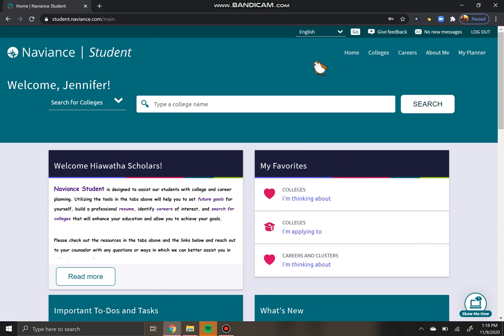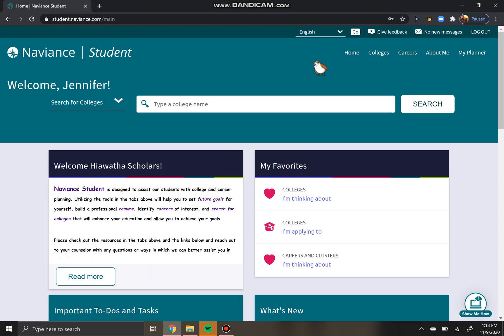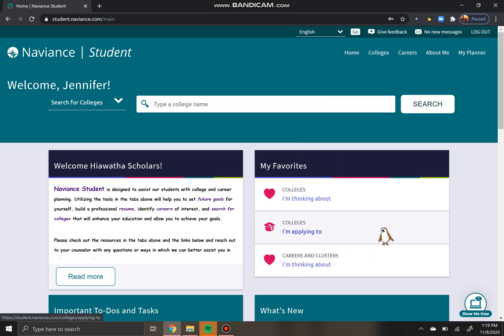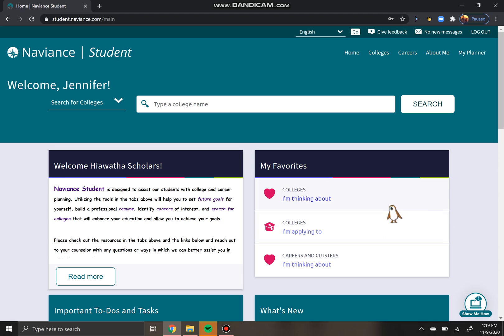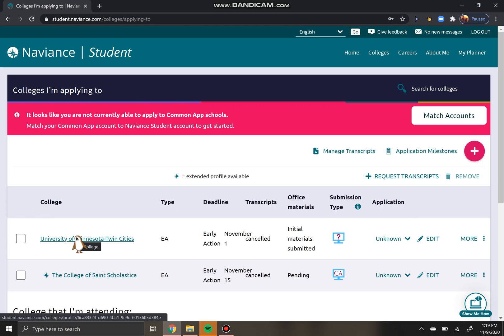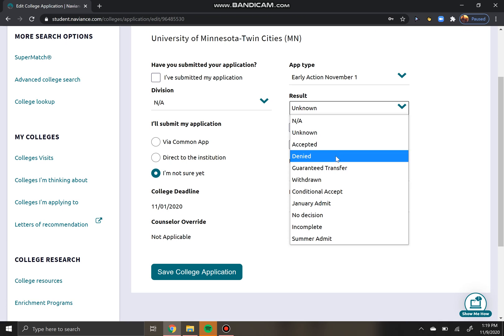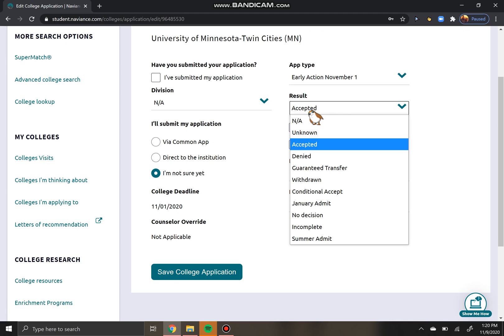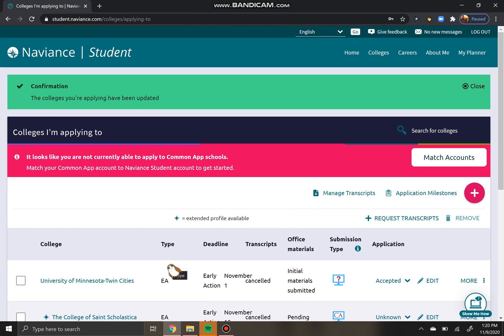How to...Add College Decisions in Naviance!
Hi everyone!
This is a super easy, but very important step. Every time you hear back from a college, you must add that decision to your Naviance account!